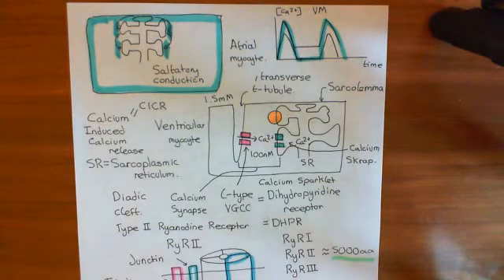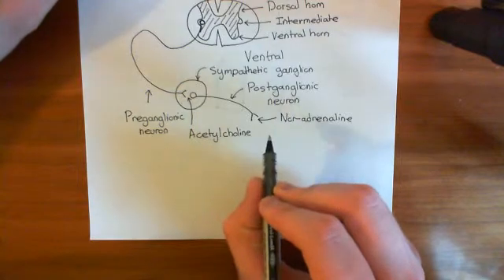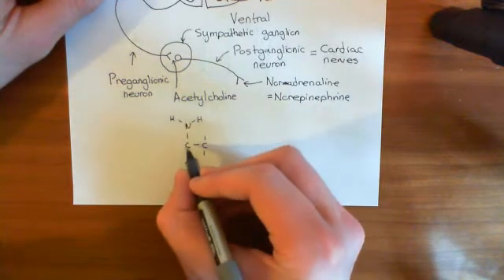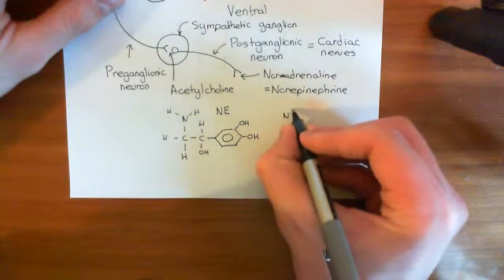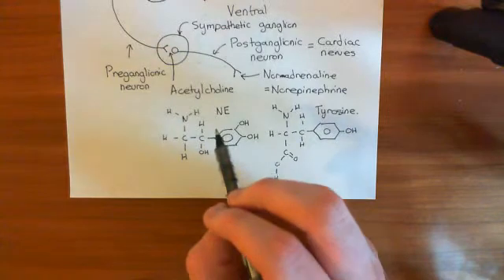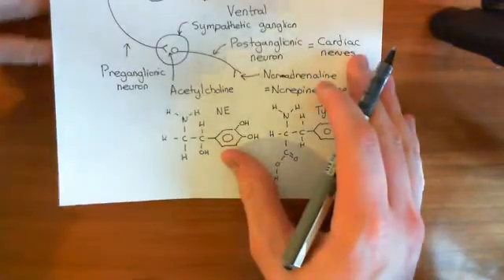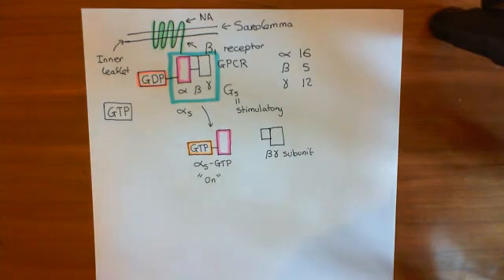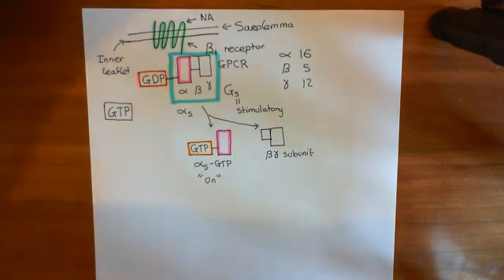Sympathetic Nervous System Effects on the Heart Part 5